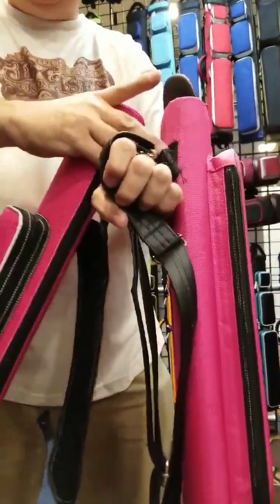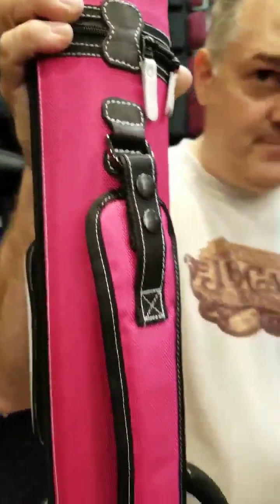JB Cases - Three Jerks Test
This video was at an event where a lady came to the booth with a broken KNOCKOFF that the knockoff brand importer wouldn't repair/replace. They couldn't repair it because they aren't casemakers and they wouldn't replace it because they are assholes. So let's see how their "extra reinforced" attachment points hold up against the original JB Case design they are knocking off.